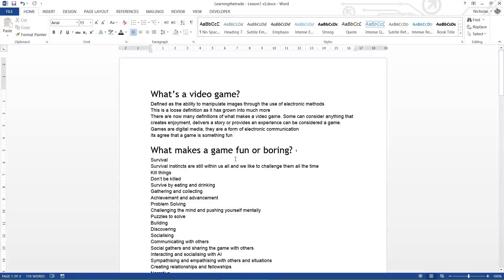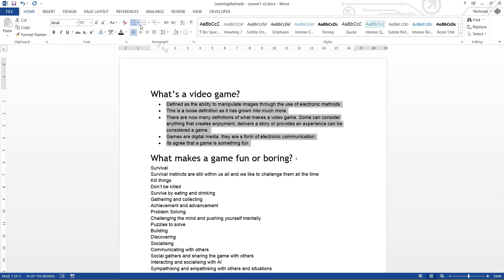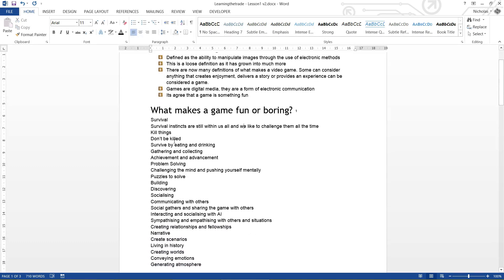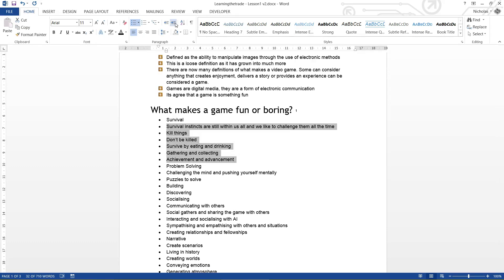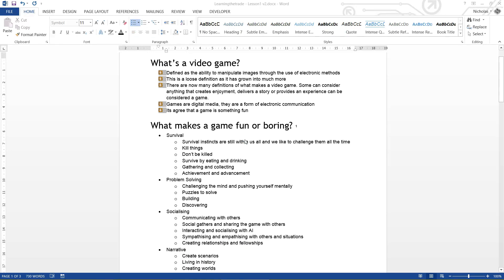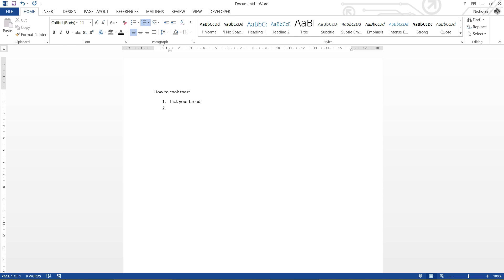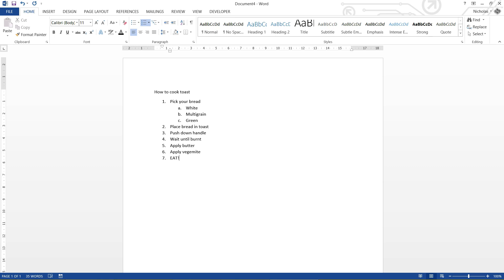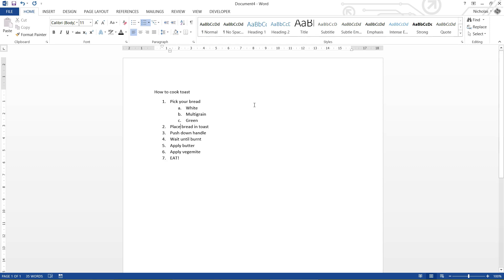Microsoft Word 2013 Tutorial - Bullets and numbering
Video covers:

 * Lists
 * Bullets
 * Custom bullets
 * Sub-lists
 * Numbering